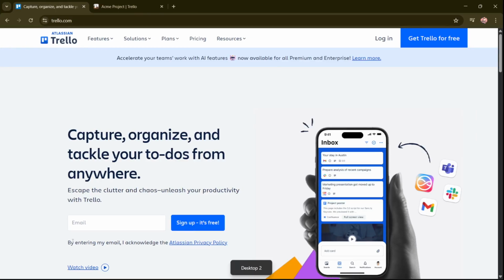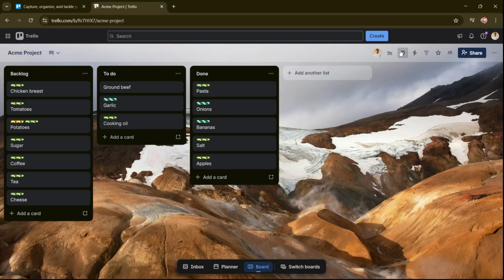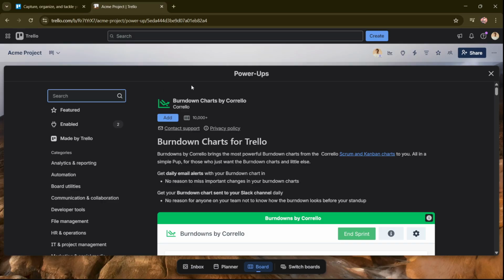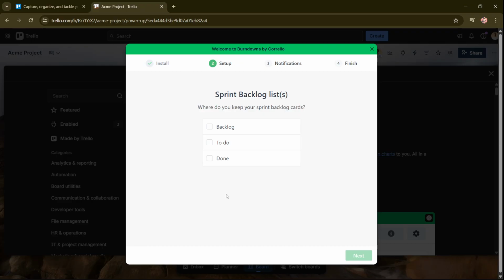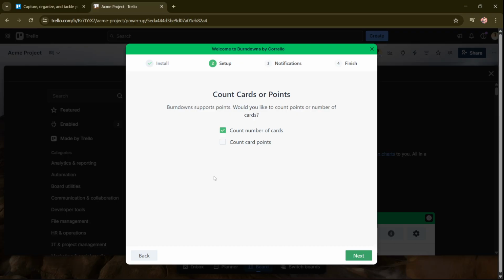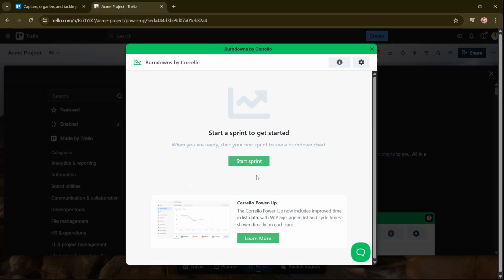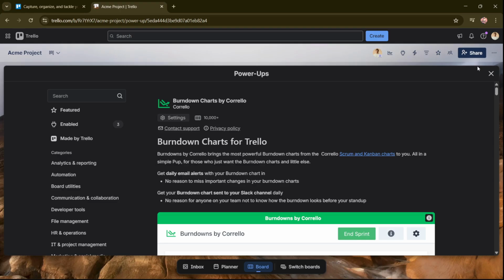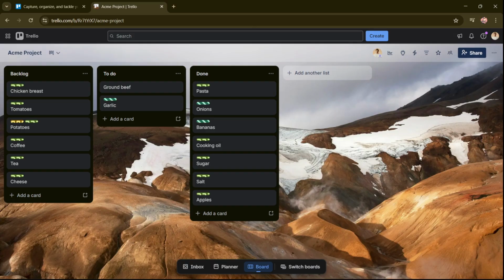How to Create a Burndown Chart in Trello (2026 New Layout)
Track sprint progress visually in Trello with a burndown chart that updates from your board activity. In this tutorial, you’ll learn how to set up the Corrello Burndown Charts Power-Up, connect it to your sprint lists, and start tracking progress against your sprint deadline.

✅ How to create a burndown chart in Trello
✅ How to add Burndown Charts by Corrello to a Trello board
✅ How to choose Sprint Backlog and Completed lists for sprint tracking
✅ How to configure progress counting and start a sprint in Trello
✅ How to view sprint progress and remaining work with Corrello

How does your team currently track sprint progress in Trello?

how to create a burndown chart in Trello, Trello burndown chart tutorial, Burndown Charts by Corrello setup, how to track sprint progress in Trello, Trello Power-Ups burndown chart, how to start a sprint in Trello, Trello sprint backlog completed list setup, agile project tracking in Trello, Corrello burndown chart Trello board, Trello sprint reporting 2026, project management burndown chart tutorial, how to monitor remaining work in Trello 2026